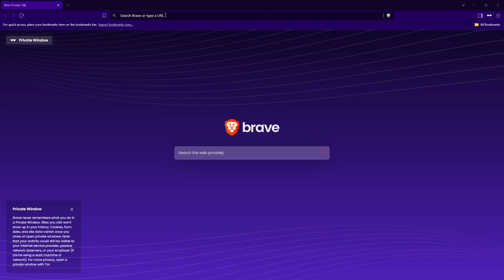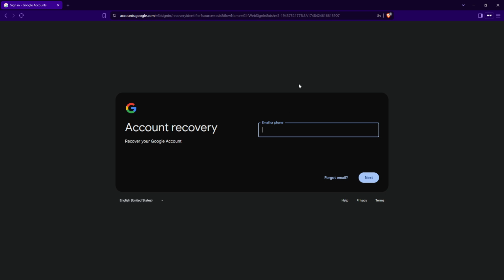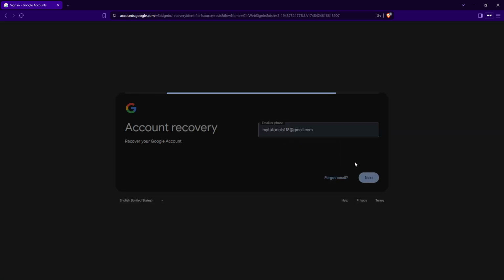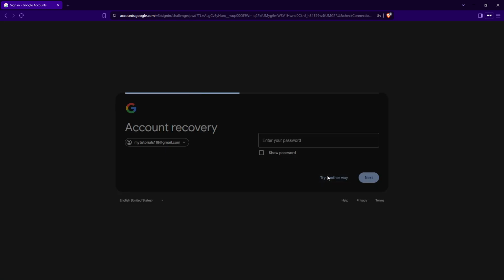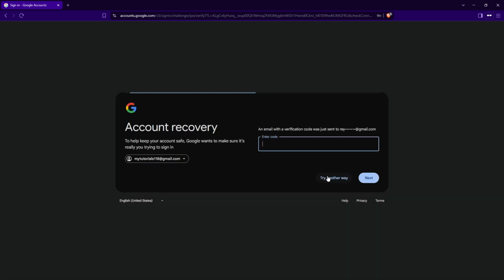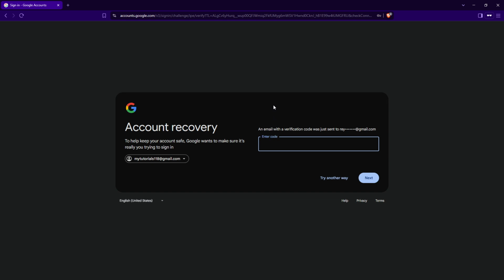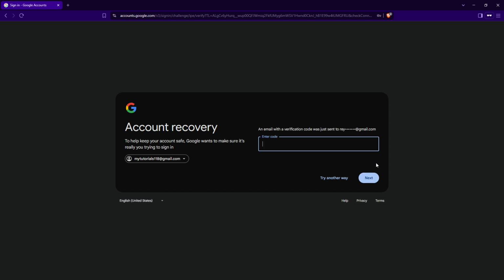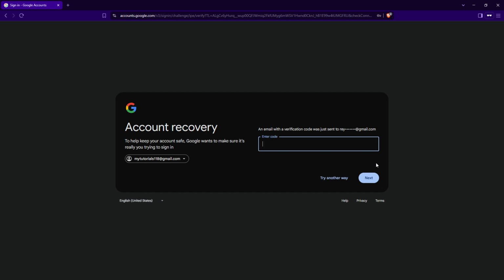How To Reset Forgot Gmail Password [2025 Full Guide]